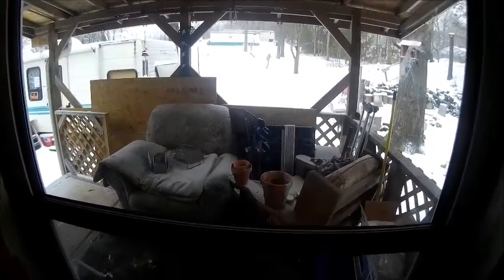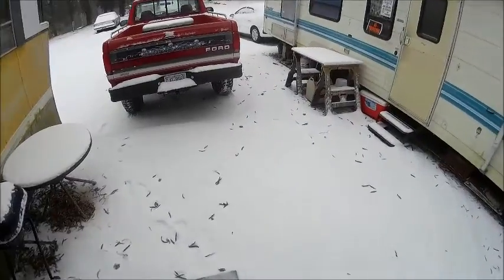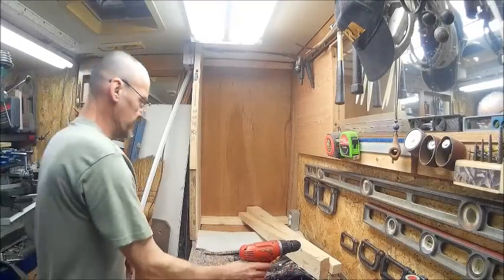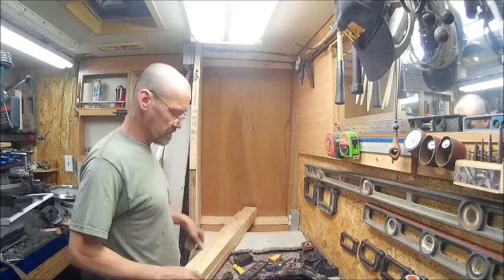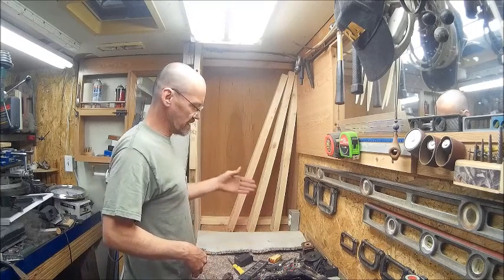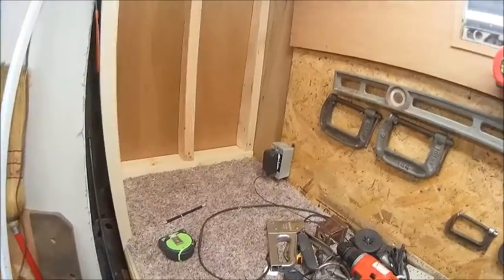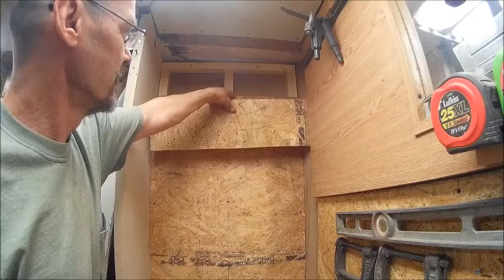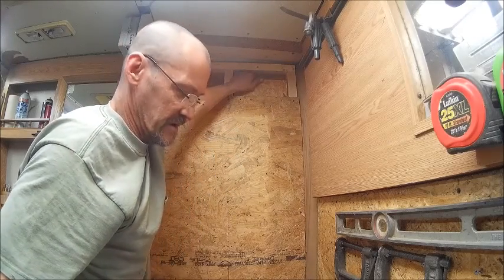how to install fridge shelves in the bison workshop